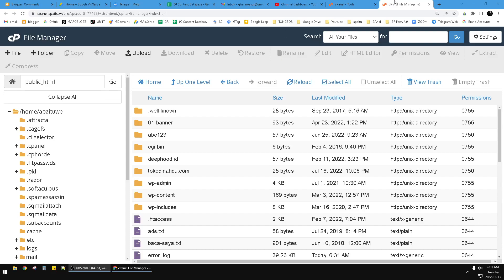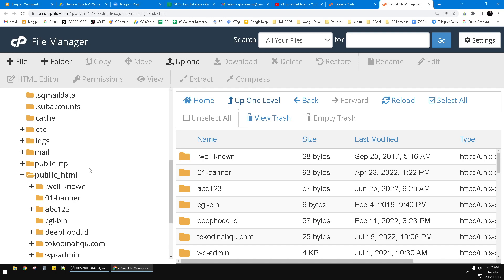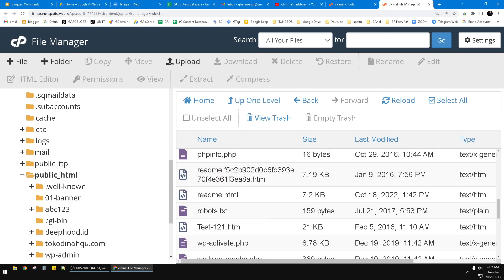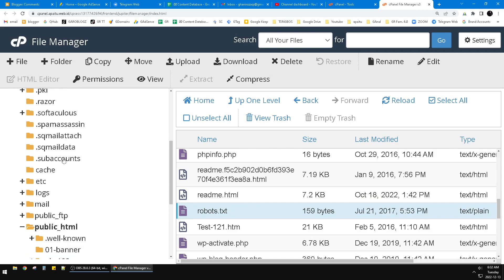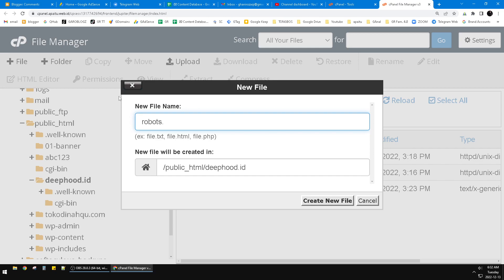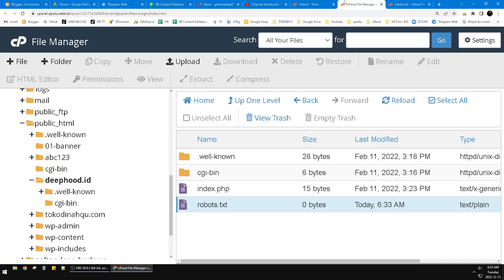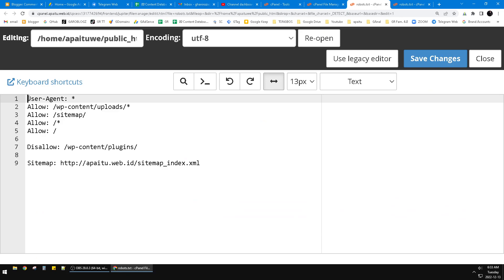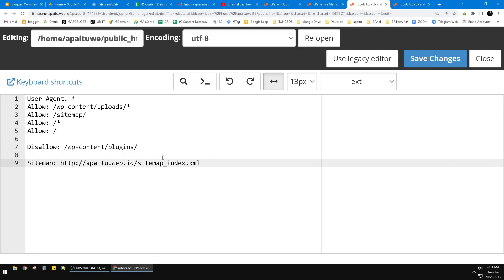[DOES YOUR WEBSITE NEED A ROBOTS.TXT FILE?] Follow This Simple Guide to Adding Robots.txt on Cpanel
follow these steps to add robots.txt to your website that using CPanel as CMS..